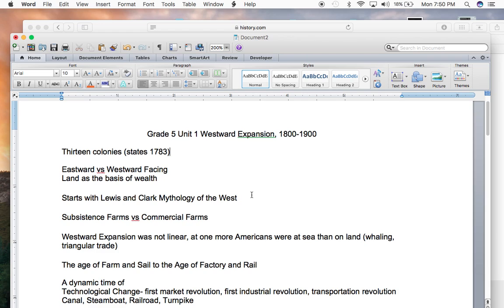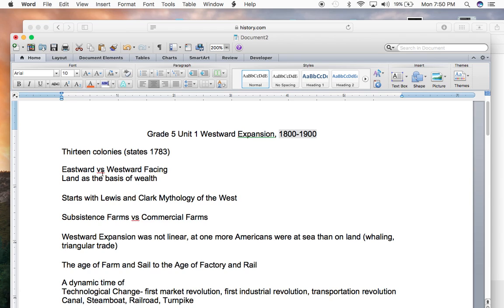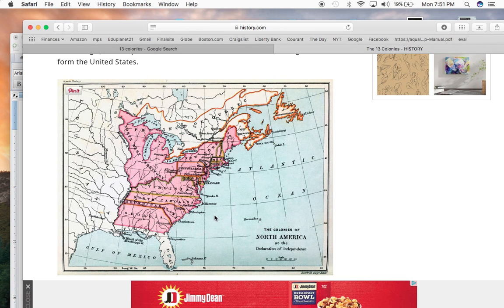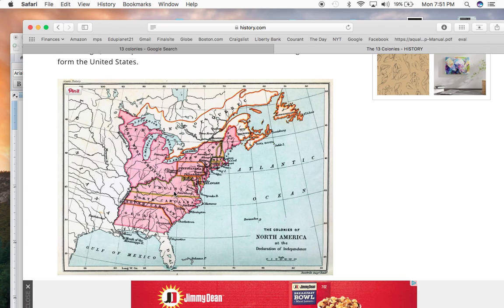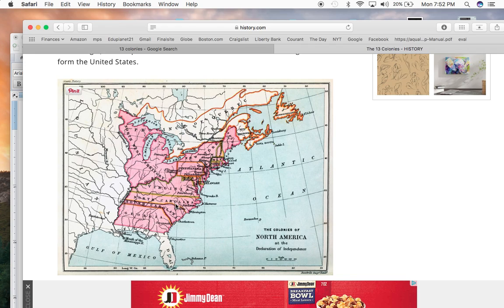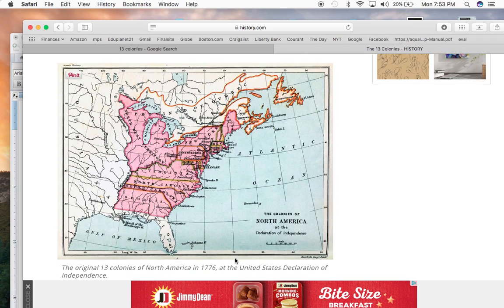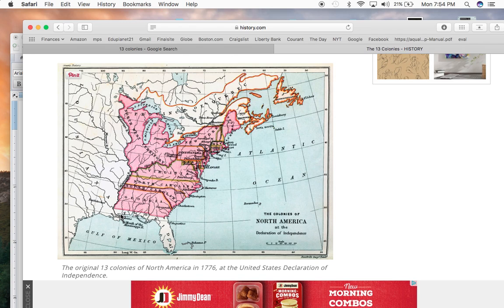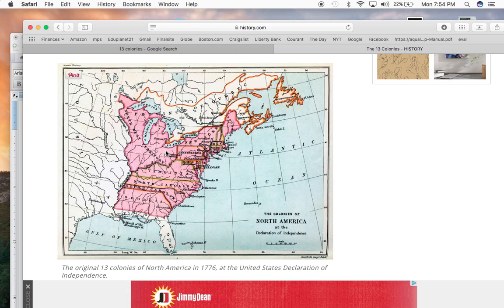Part 1 Eastward vs Westward America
This video describes the start of westward expansion.